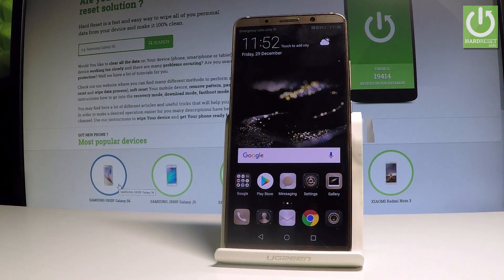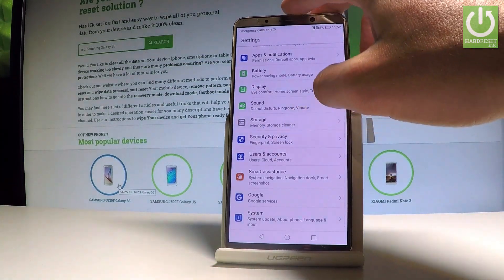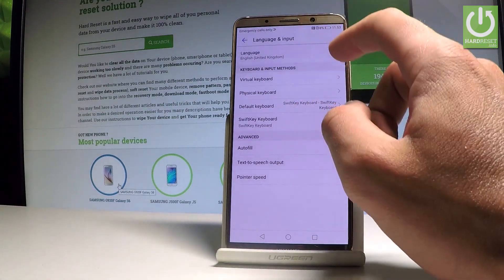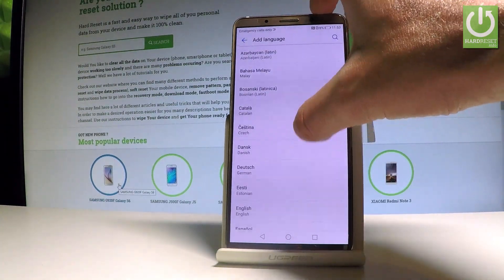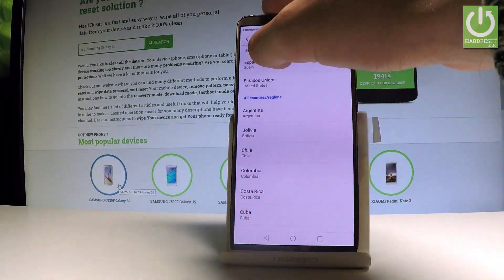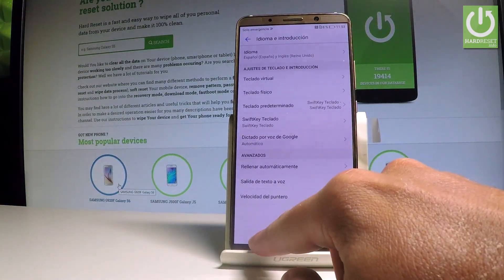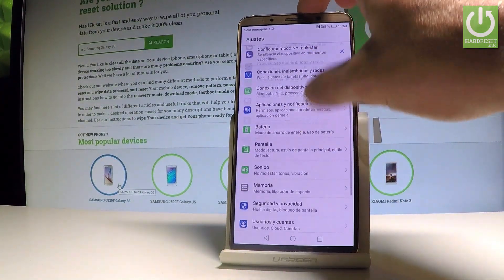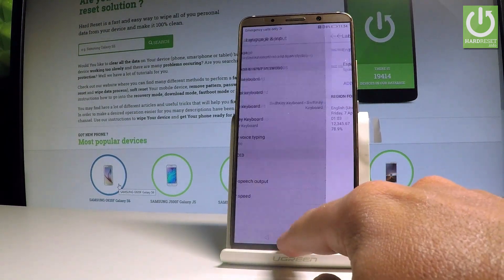How to Change Language on HUAWEI Mate 10 Pro - Set Up Language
How to set up language in HUAWEI Mate 10 Pro? How to choose language in HUAWEI Mate 10 Pro? How to set up language in HUAWEI Mate 10 Pro? How to find the language settings in HUAWEI Mate 10 Pro?

Find the Android Settings and select the Language options. Then you can select your language from the list. Afterwards all settings and apps should be in your language.